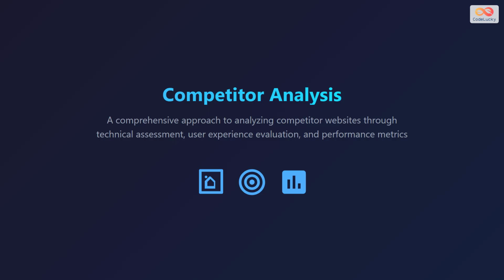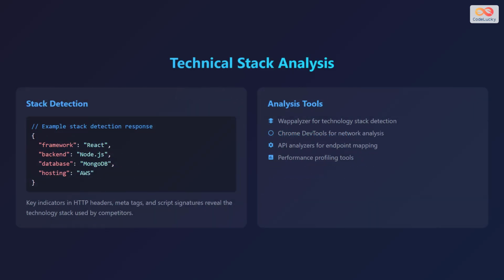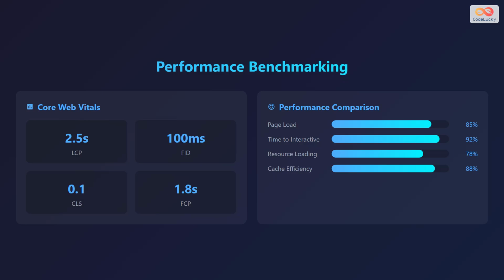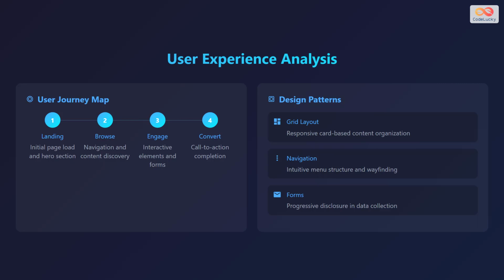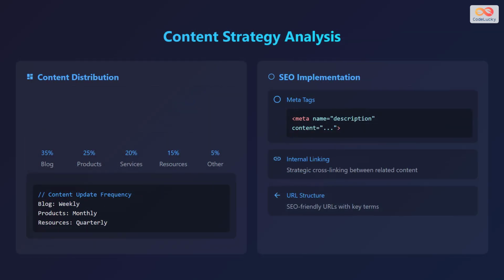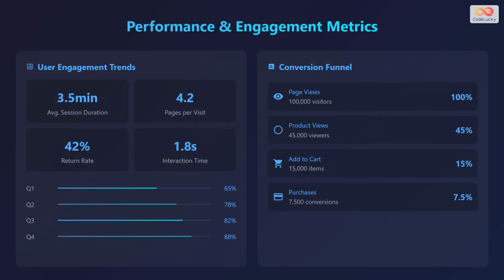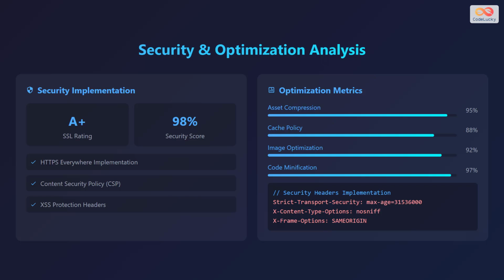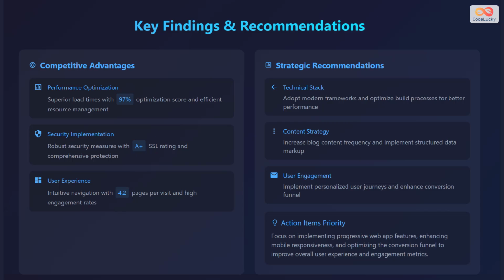Crush Your Competition: Website Competitor Analysis for Beginners!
Unlock the secrets to dominating your market with our beginner-friendly guide to competitor website analysis! 🚀

In this video, we break down the essential steps to understanding your rivals' strategies, from technical deep dives to user experience evaluations and performance benchmarking. Learn how to identify their strengths and weaknesses so you can leap ahead! 🥇

We cover:
✅ Methodology: Discover our comprehensive approach to data collection and analysis.
✅ Technical Stack: Uncover the technologies powering your competitors' sites.
✅ Performance Metrics: Benchmark their speed, responsiveness, and engagement.
✅ UX Patterns: Analyze their user journey and design choices.
✅ Accessibility & Responsiveness: See how they cater to all users on every device.
✅ Content Strategy: Decipher their content plan and SEO tactics.
✅ Security & Optimization: Evaluate their security measures and performance enhancements.

Plus, we reveal key findings and actionable recommendations to give you a winning edge! 🏆

Get ready to level up your website and leave the competition in the dust!💨

Chapters:
00:00 - Competitor Analysis
00:17 - Analysis Methodology
01:04 - Technical Stack Analysis
01:38 - Performance Benchmarking
02:23 - User Experience Analysis
03:17 - Accessibility & Responsive Design
04:05 - Content Strategy Analysis
04:45 - Performance & Engagement Metrics
05:35 - Security & Optimization Analysis
06:29 - Key Findings & Recommendations
07:26 - Outro